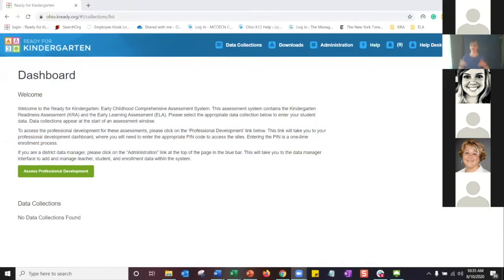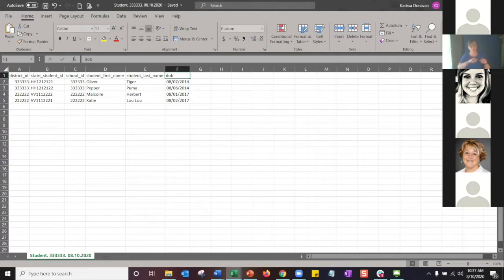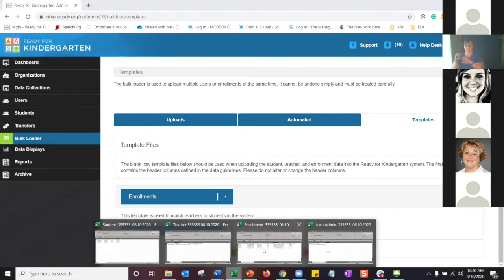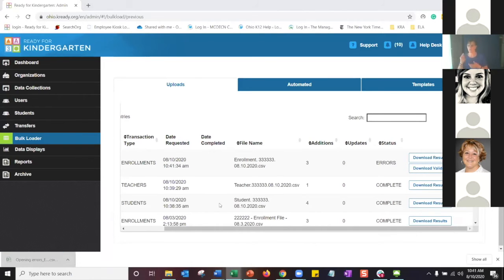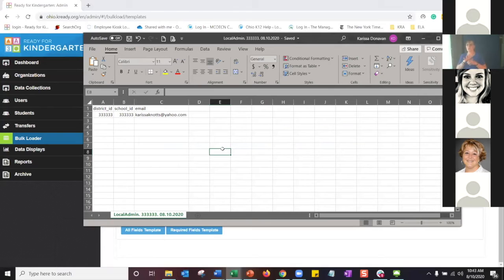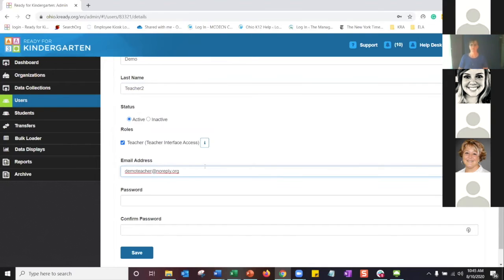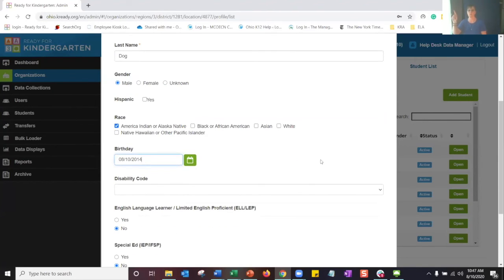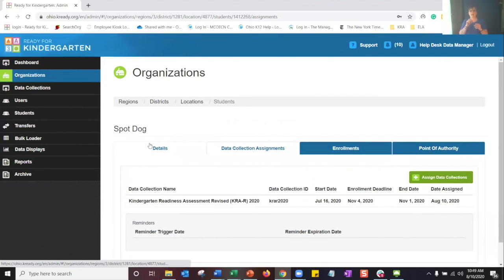KReady DM Webinar - Getting Started 081020 - Bulk Loader Overview